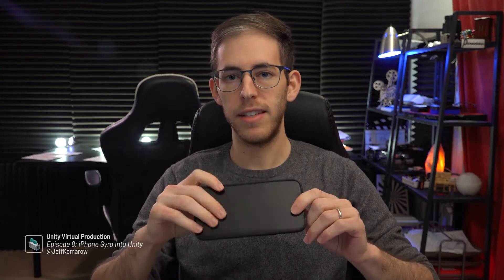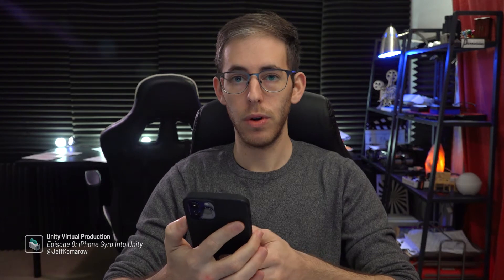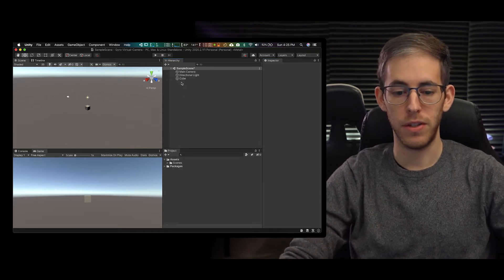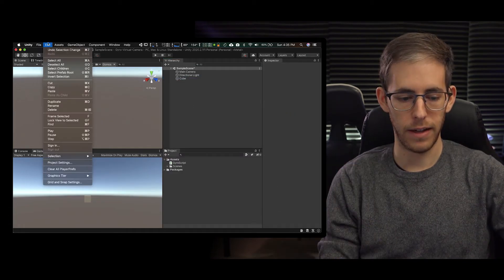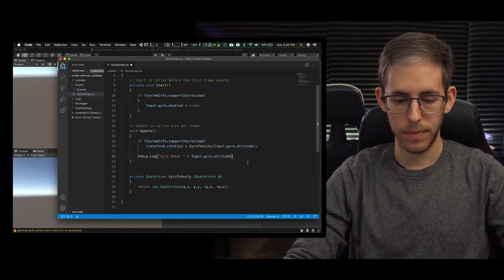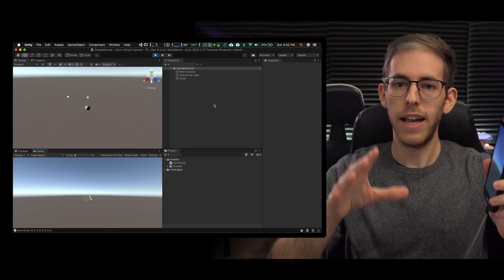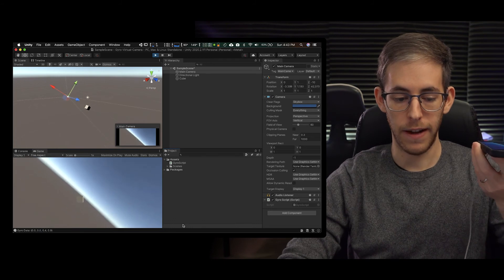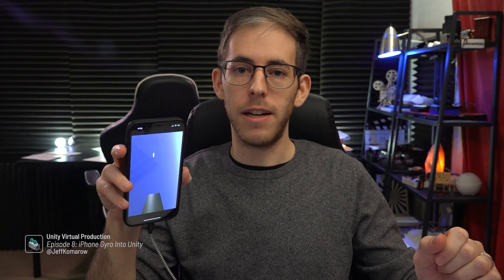Control a Virtual Camera with iPhone or Android Gyro Sensors!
How can we get a real cameras movements into the computer? We can do it with gyroscopes that are already in our pockets! Follow along as we make a super simple script that enables our virtual cameras to spin.